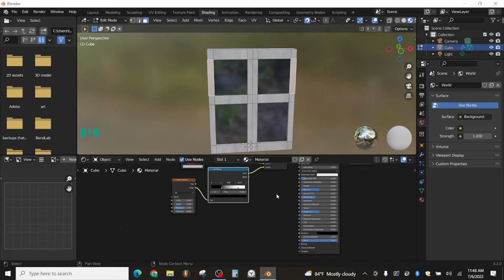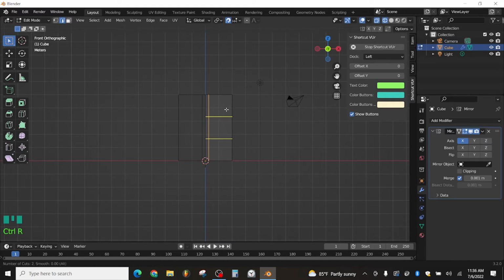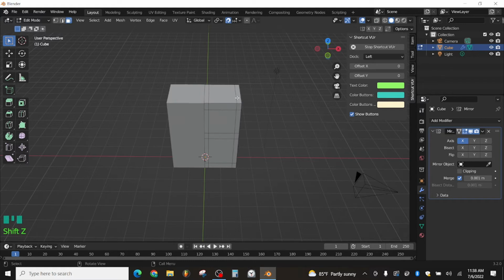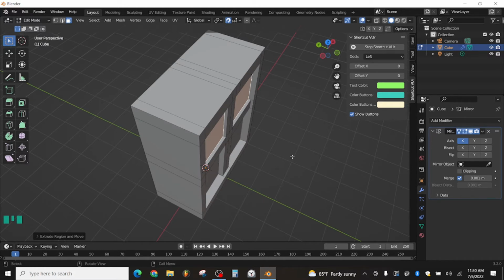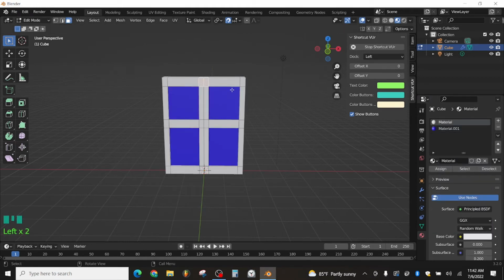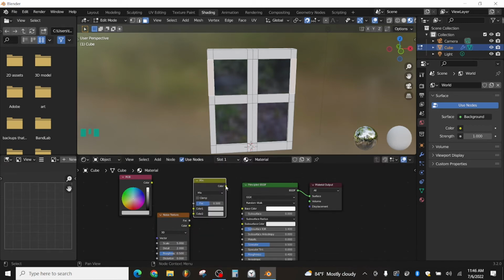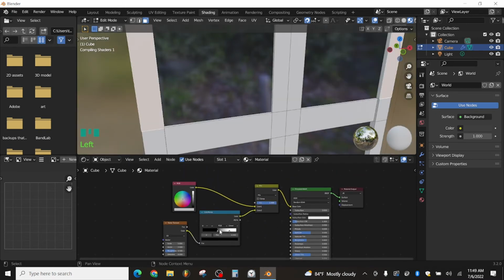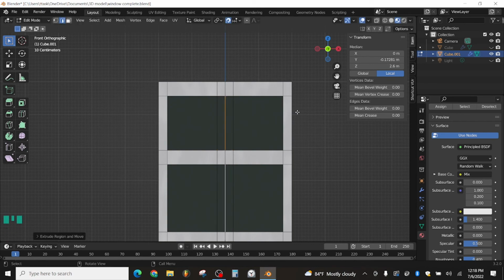How to make A low poly 3D windows